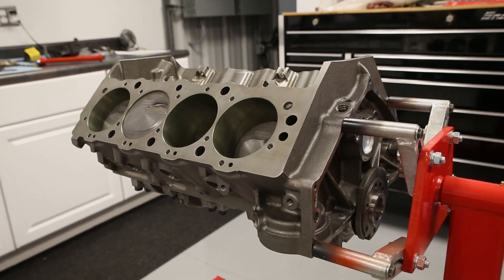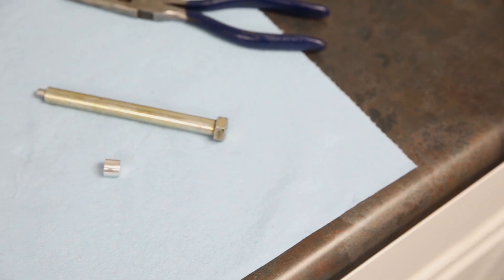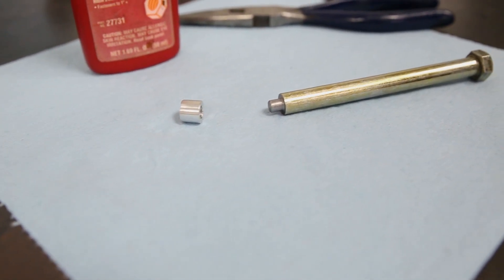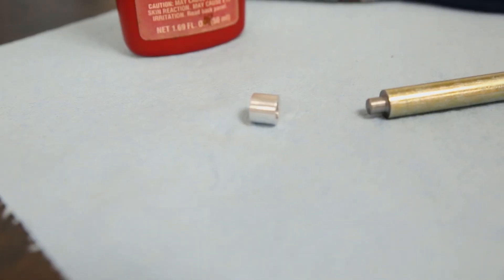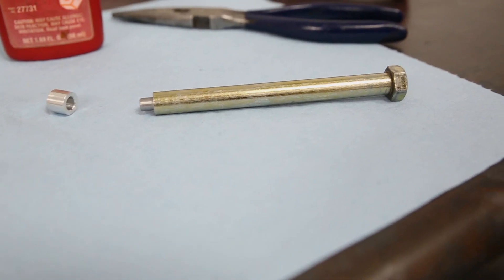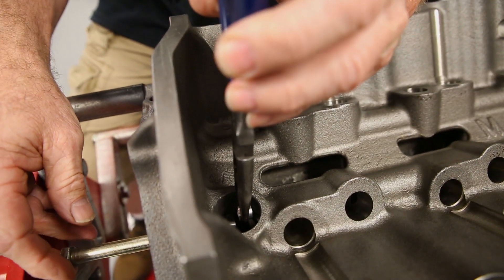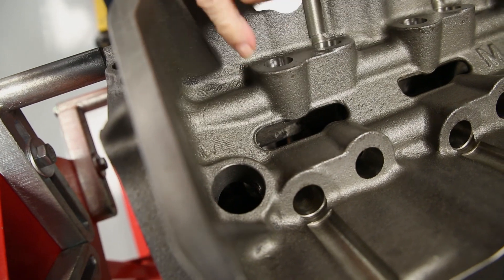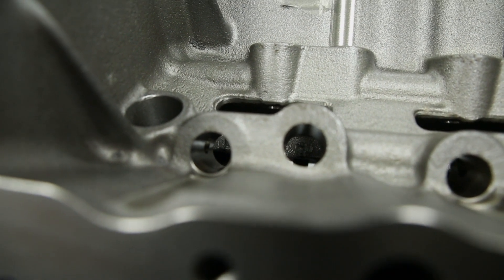Engine Tech: A Fix for Noisy Roller Lifters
This modification is for Dart Chevy blocks, SBC and BBC. This includes the SHP line as well. This modification has produced the quietest valvetrain operation in a hydraulic roller-equipped big block Chevy that we have seen when using a Dart block.